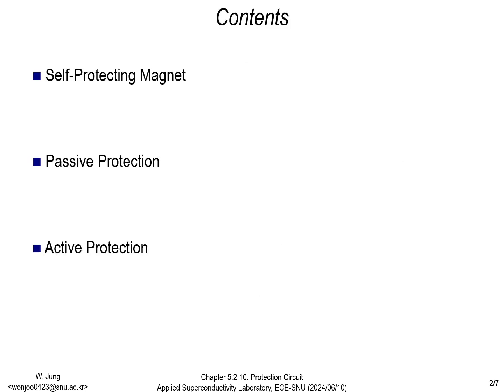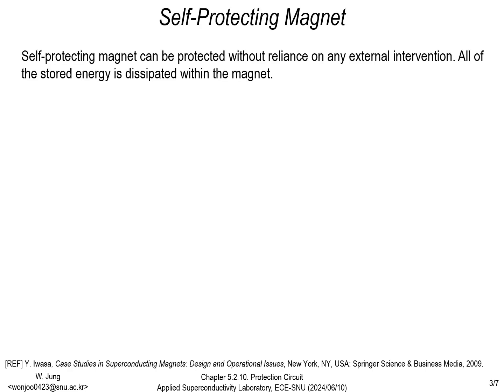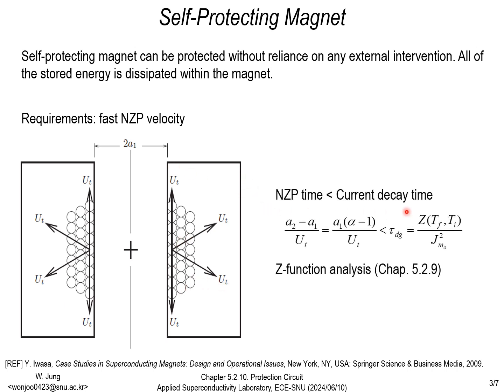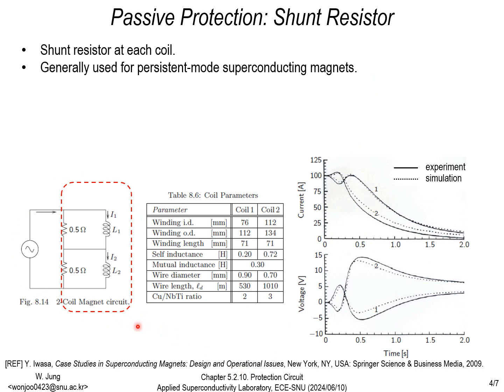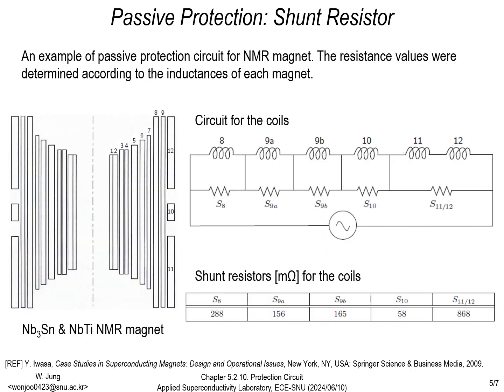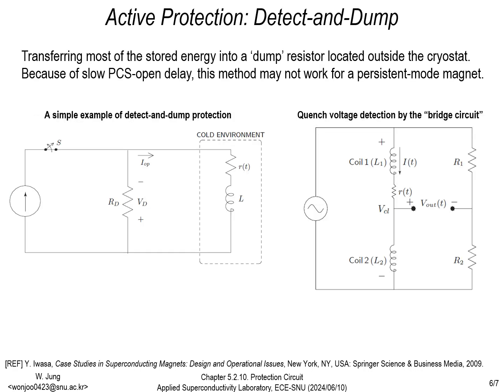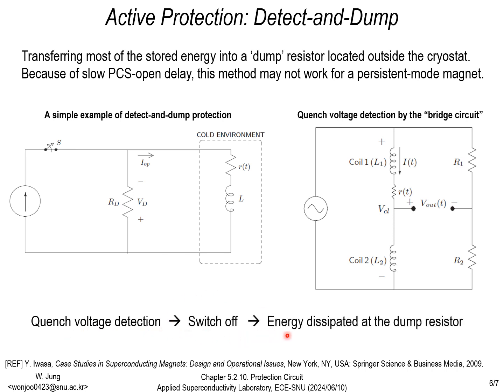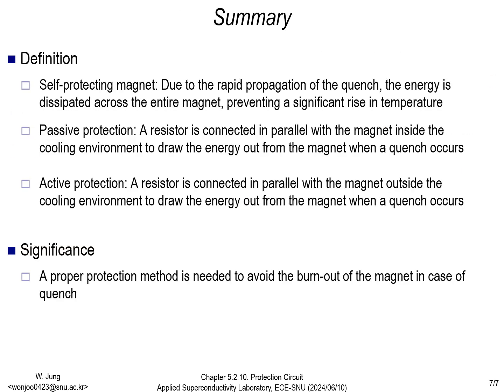Chapter 5.2.10. Protection Circuit